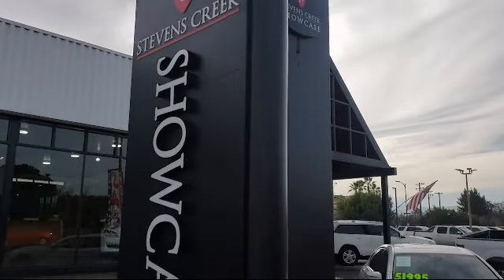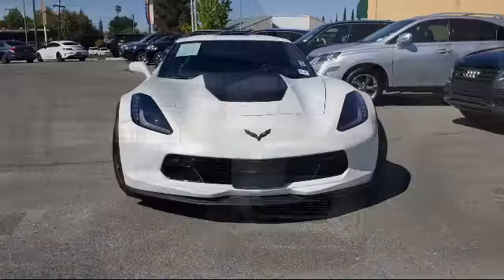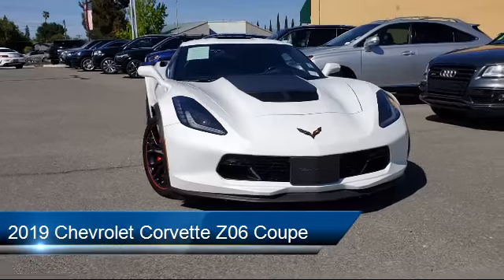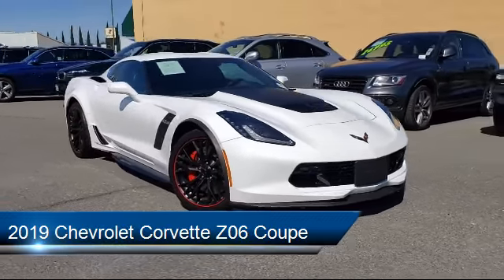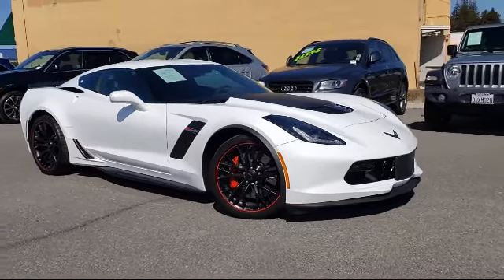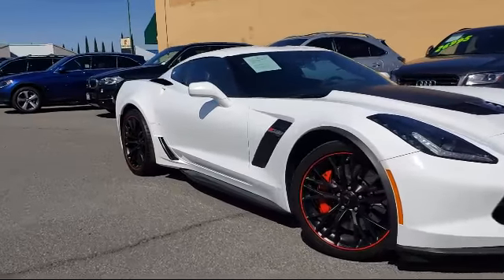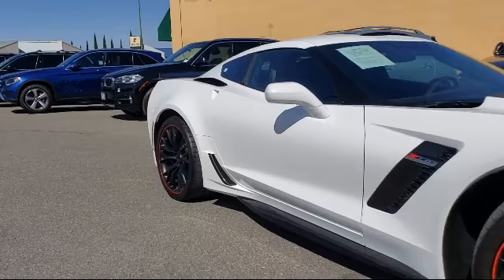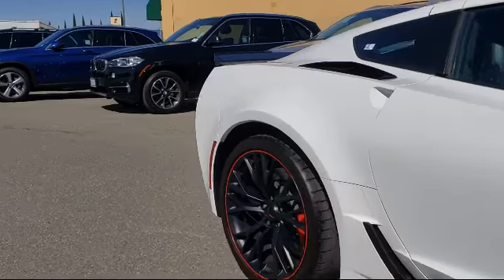2019 Chevrolet Corvette Z06 Coupe San Jose Santa Clara Sunnyvale Campbell Palo Alto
2019 Chevrolet Corvette Z06 Coupe Stock Number: Z1796 Vin:1G1YU2D64K5601640.